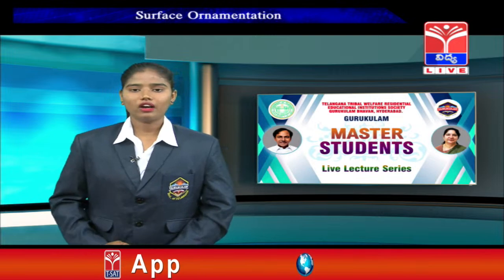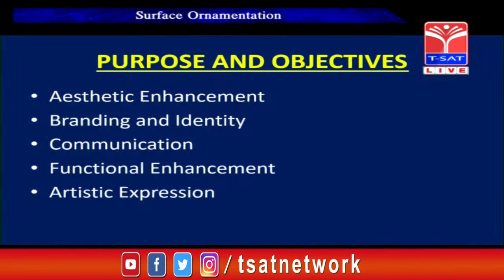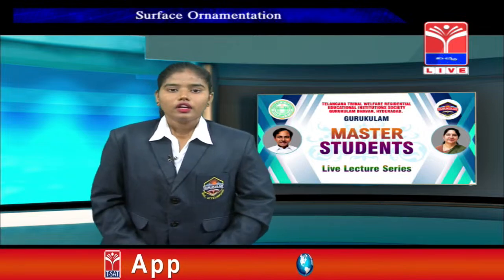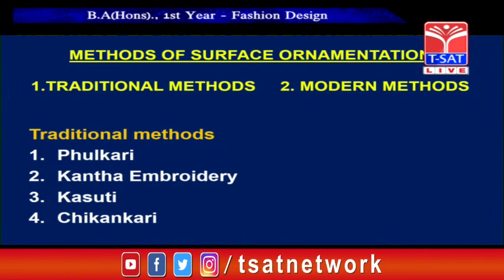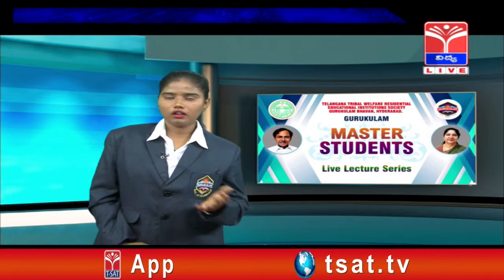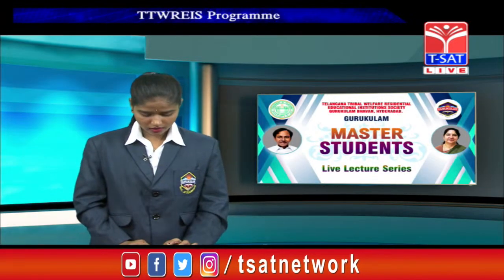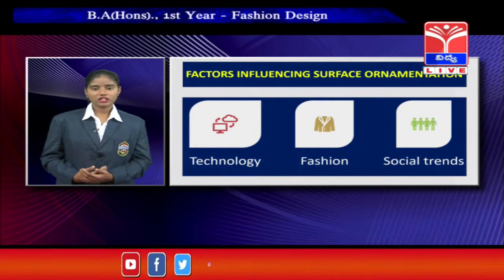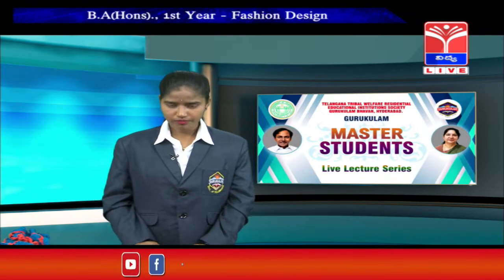FASHION DESIGN - B.A(HON) II YEAR - SURFACE ORNAMENTATION | TTWREIS Student Lectures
FASHION DESIGN - B.A(HON) II YEAR - SURFACE ORNAMENTATION | TTWREIS Student Lectures| TTWREIS Student Lectures

What is the difference between fashion design and fashion marketing?
How do I market my fashion design business?
What do you study in fashion marketing?
How can I be successful in fashion marketing?
How do fashion designers get clients?

COMMERCE Classes
BCom 1st year classes
commerce BCom 1year syllabus
management skills
BCom commerce classes
management principles
management functions

T-SAT Network Digital Classes are Now Available on Following Platforms:

👉Install T-SAT App:
1. For Android Users: Play Store
2. For Apple Users: AppStore